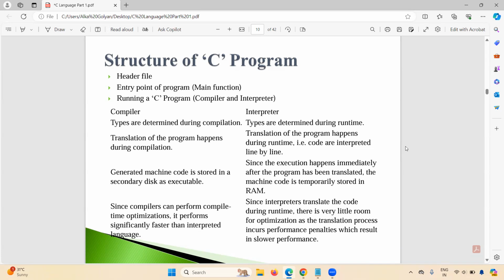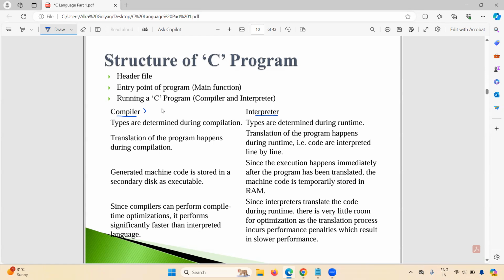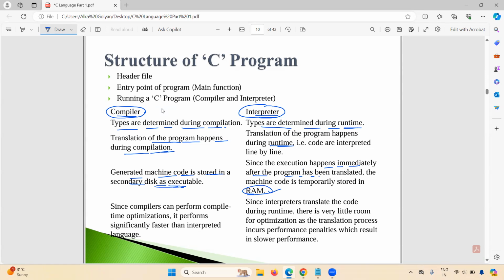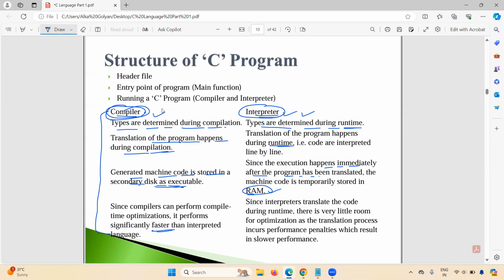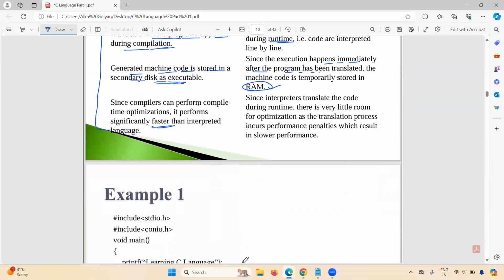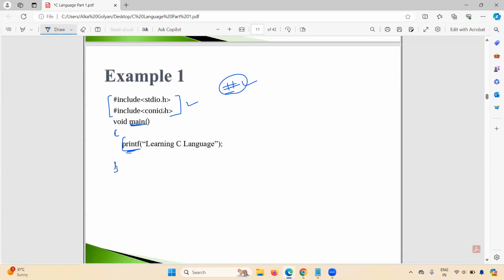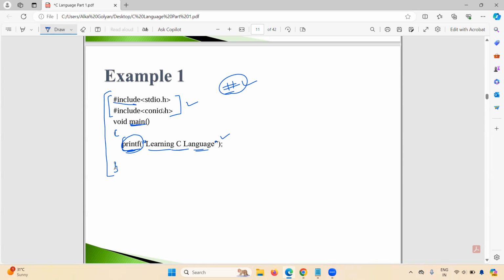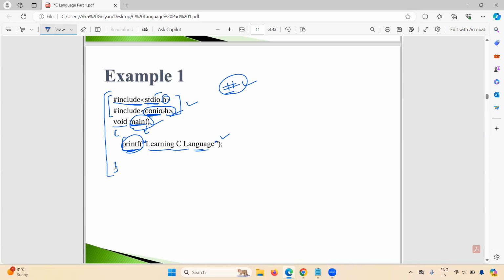Simple C program